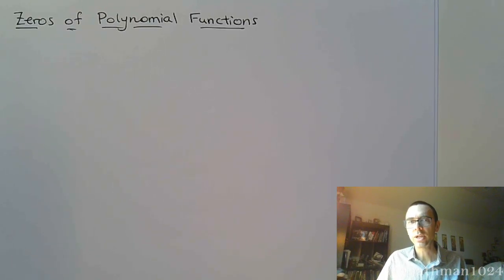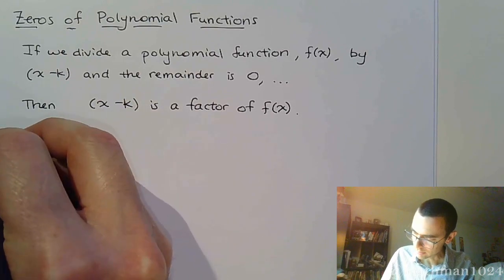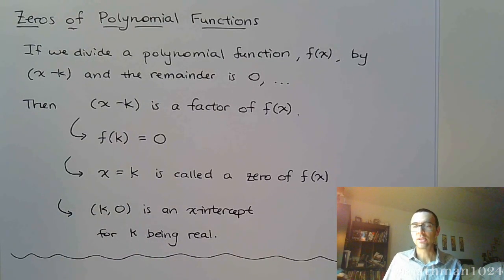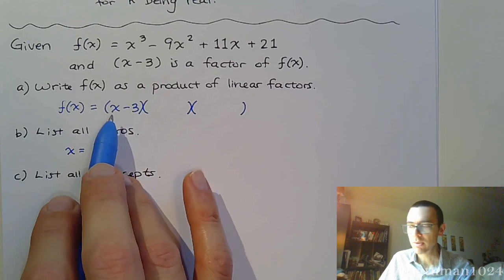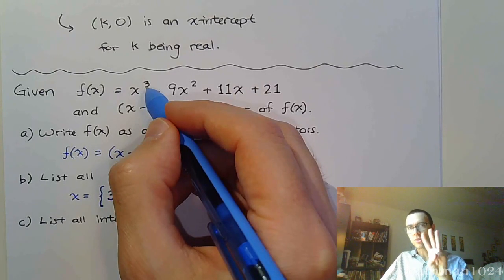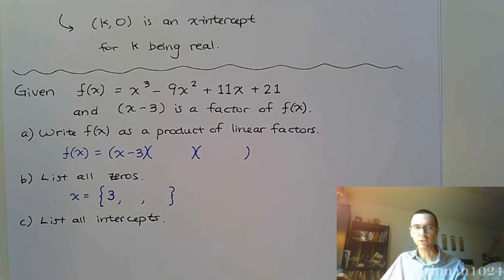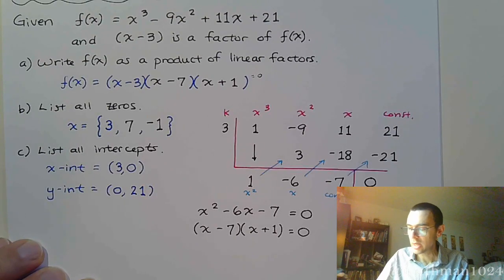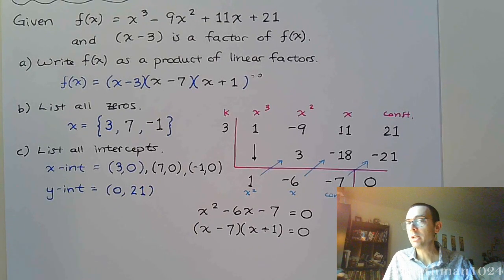Zeros of Polynomial Functions - Part 1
In this video we discuss the ramifications of having a remainder of zero.  There is all kinds of goodness!